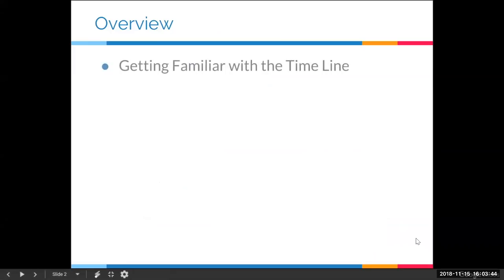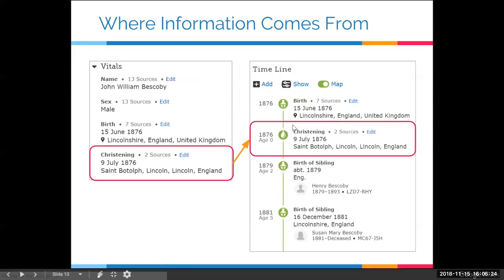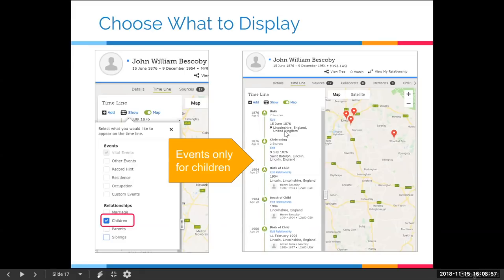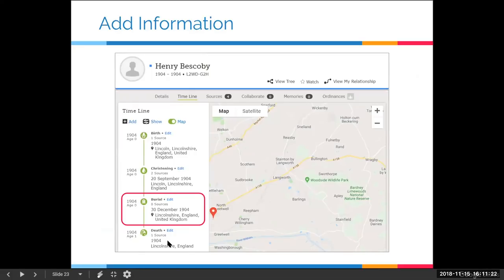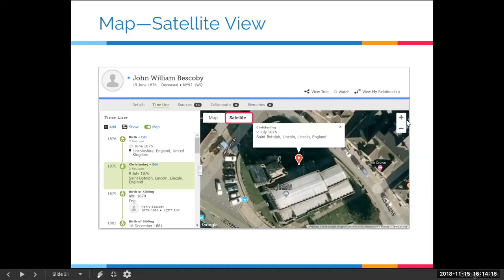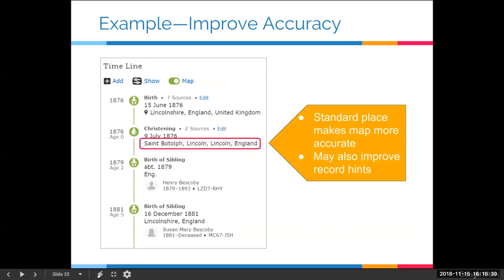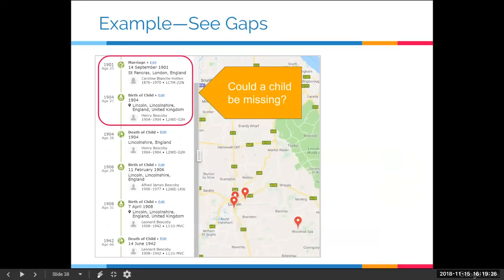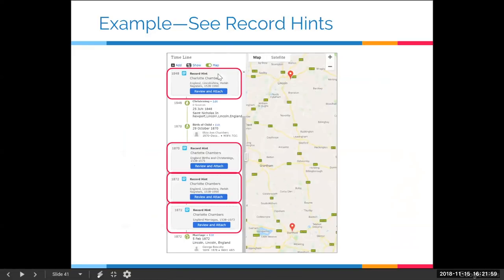Getting the Most From FamilySearch FamilyTree: The Person Page Timeline - Kathryn Grant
Kathryn Grant gives an updated overview of The Person Page Timeline.